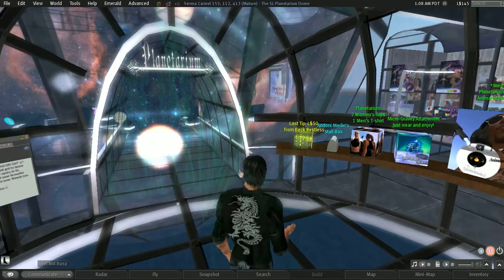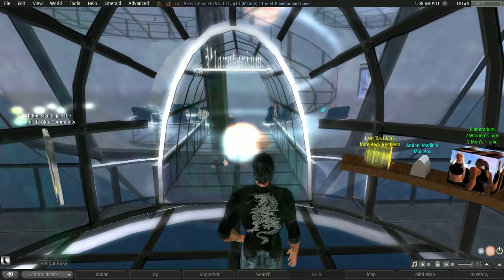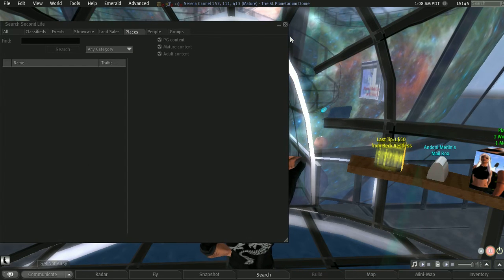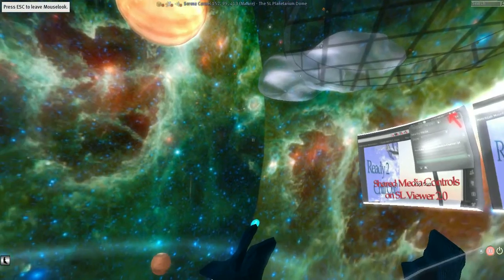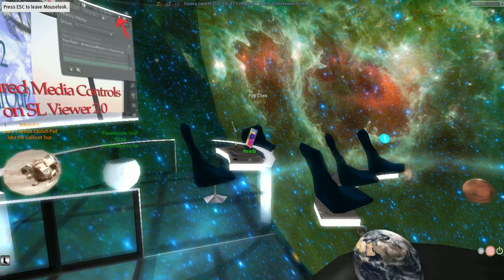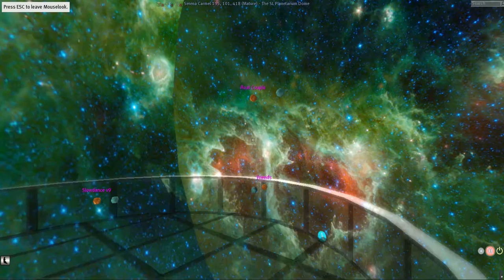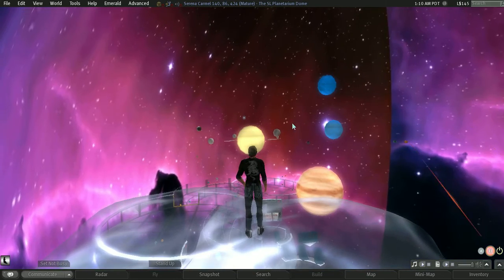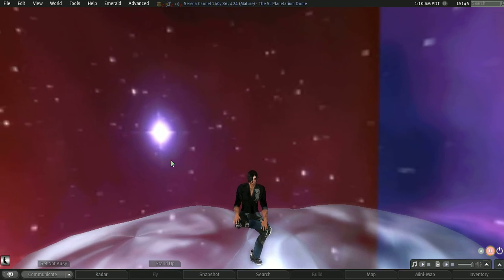The Second Life planetarium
a very impressive place with incredible views
please enjoy (^_^)